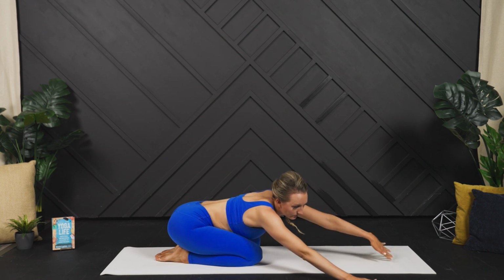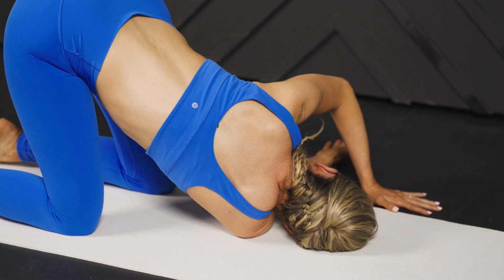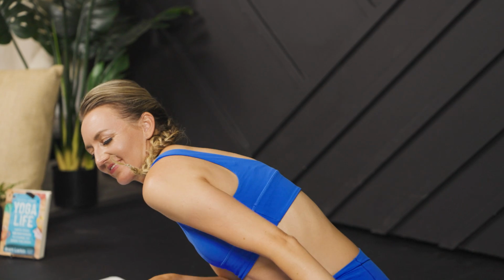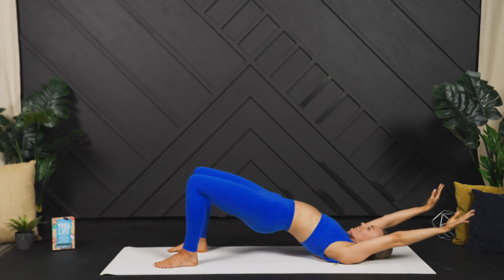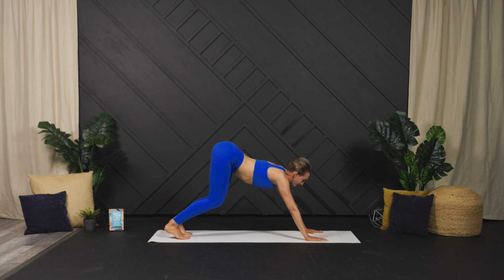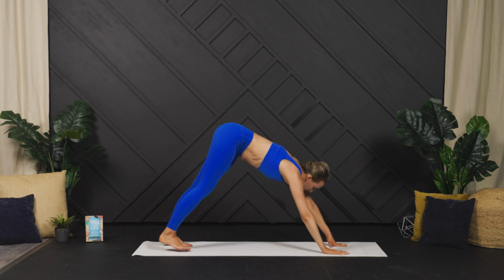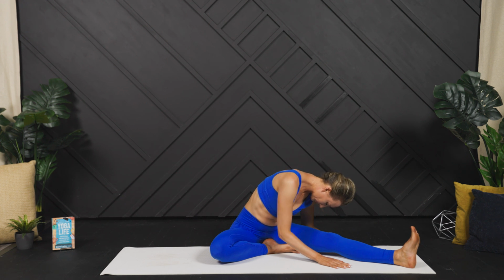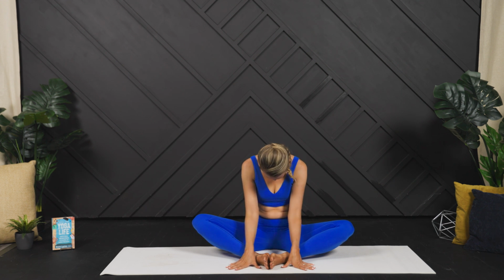YOGA TO CONNECT WITH NATURE 🌱 | Beginner Yoga to Connect with the Universe & Yourself | 5 ELEMENTS 💫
Welcome to this beginner yoga practice inspired by the 5 elements, designed to help you connect with nature, the universe, and yourself through grounding movements and breathwork.

Reconnect with nature and your inner self through this beginner-friendly yoga practice inspired by the 5 elements: earth, water, fire, air, and ether. This gentle flow is designed to ground your energy, enhance mindfulness, and deepen your connection to the universe. Each movement aligns with the natural rhythms of the elements, helping you cultivate balance, harmony, and inner peace. Perfect for beginners, this session guides you through poses and breathwork that foster a sense of unity with the world around you. Whether you're looking to feel more present, calm your mind, or recharge your energy, this practice offers a nurturing path to holistic wellness. Embrace the power of the elements and discover how yoga can help you connect with nature, the universe, and yourself.

Yoga to Reconnect with Yourself: 5 Essential Practices for Inner Peace

Please consult your physician before taking on any new fitness regime. In participating in this exercise program, you agree that you are doing so at your own risk. You should understand that when participating in any exercise program, there is the possibility of physical injury. Please be mindful and listen to your body. In voluntarily participating in these exercises, you assume all risk of injury to yourself, and agree to release and discharge Uplifted Yoga Inc from any and all claims or causes of action, known or unknown, arising out of Uplifted Yoga LLC’s negligence.